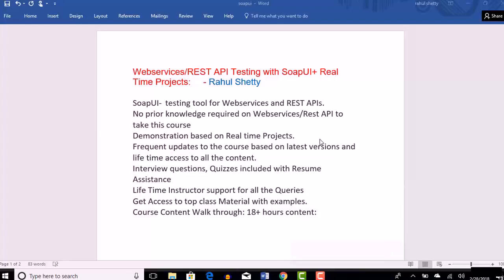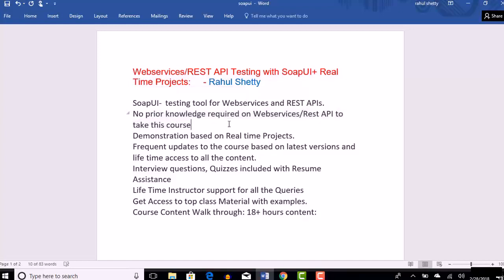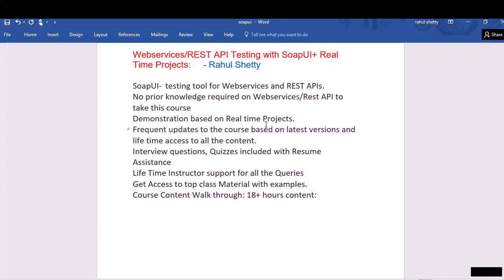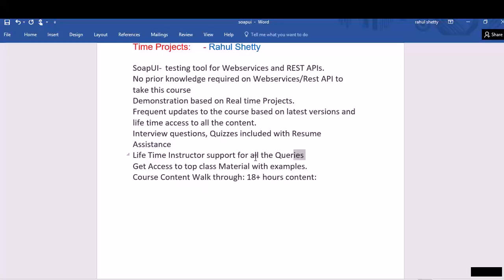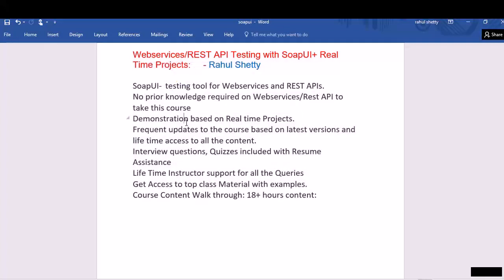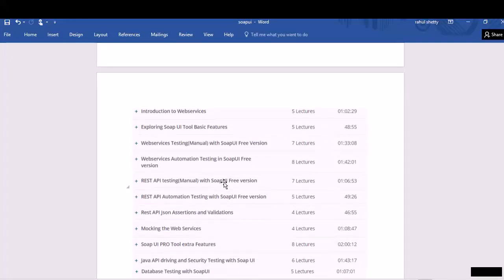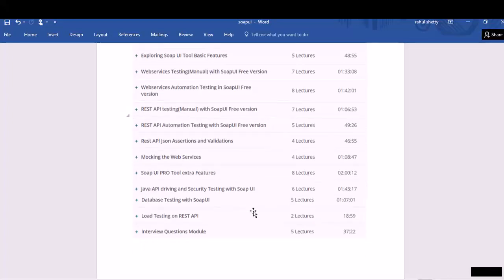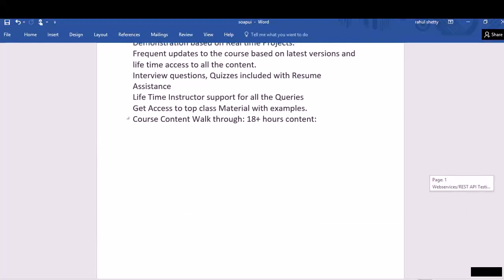WebServices Rest API Testing with SoapUI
Course is designed in such a way that the user can start the things from the very scratch with out any prior knowledge on  Soap Web services and REST API.
Includes :17+ hours Lectures on API testing (Manual+Automation) with 7 real time projects  +Framework design+GroovyScripting+SoapUI Pro+API load testing+SoapUI Database testing + life time Trainer support.

If this is your thing and you want to go further, you can take the whole course